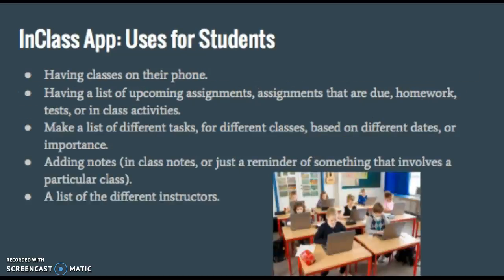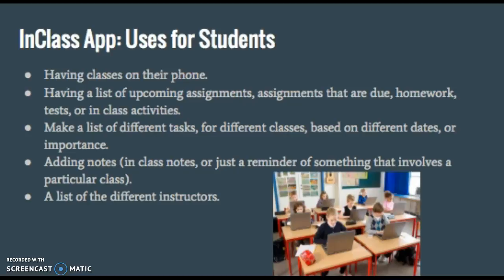EDF 204 Web and App Presentation